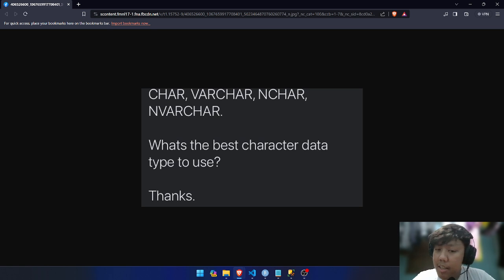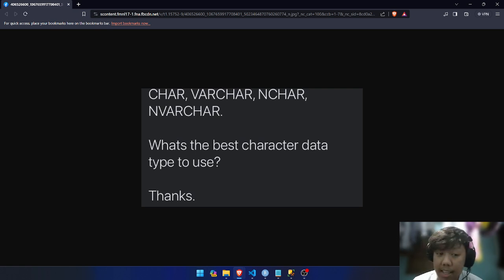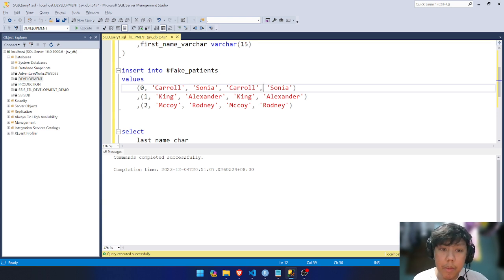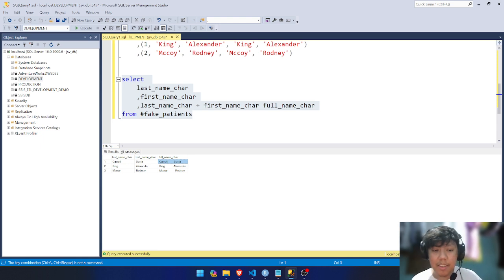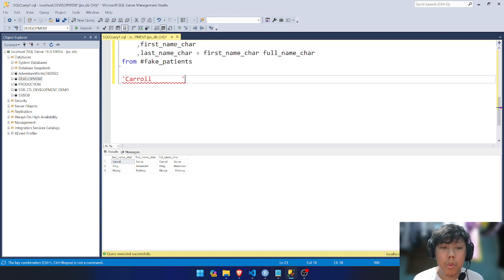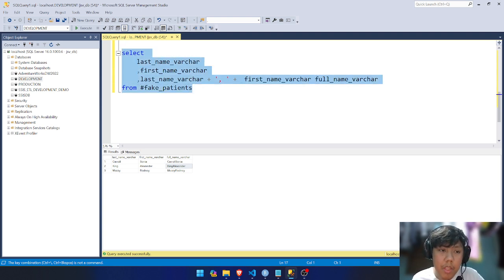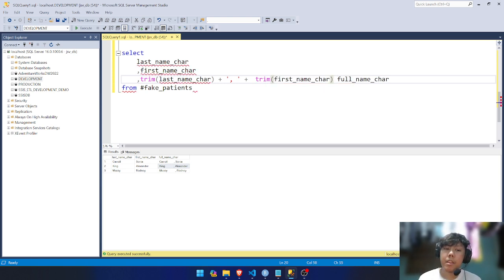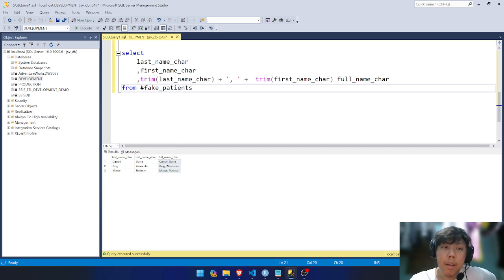CHAR vs VARCHAR - Josh Dev Shorts [TAGLISH]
What's the difference between CHAR and VARCHAR data types in SQL? When do we use them?